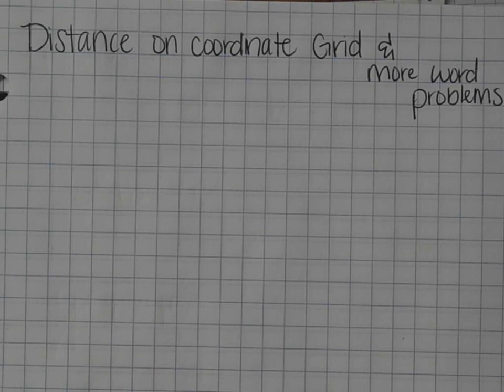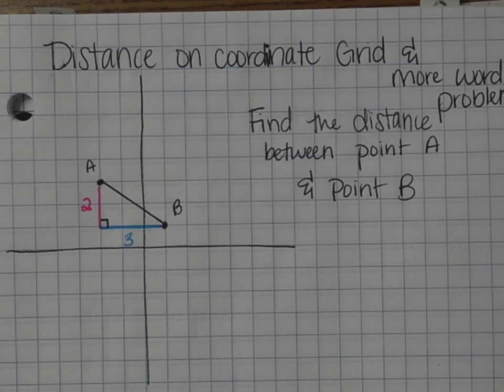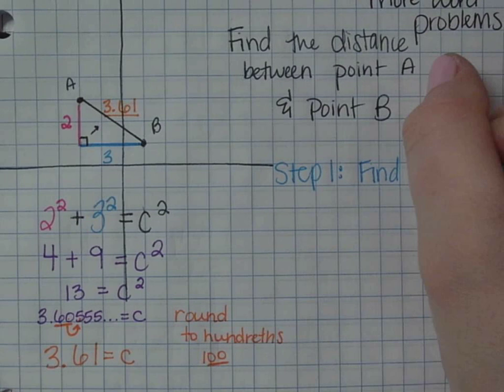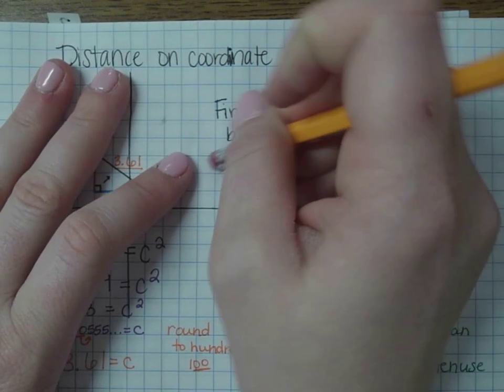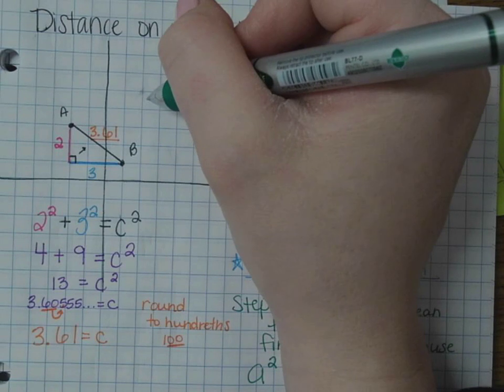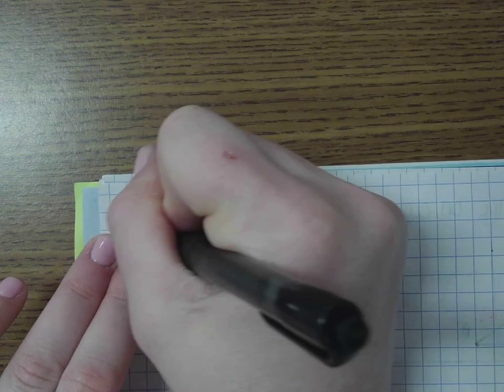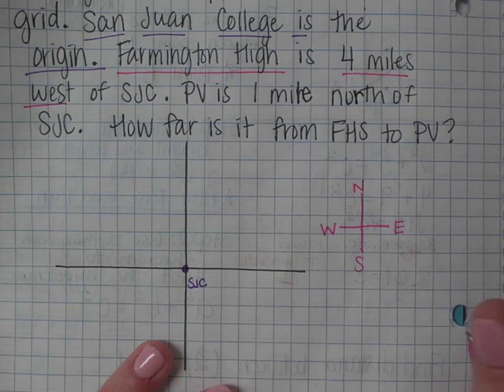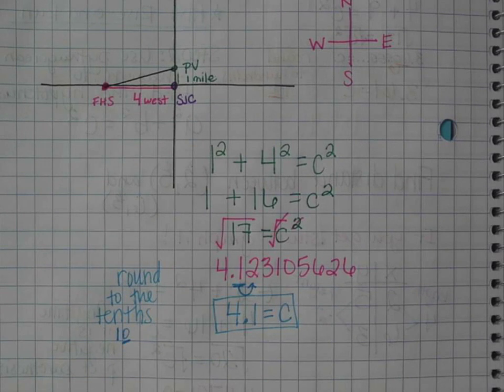Distance on Coordinate Grid and More Word Problems